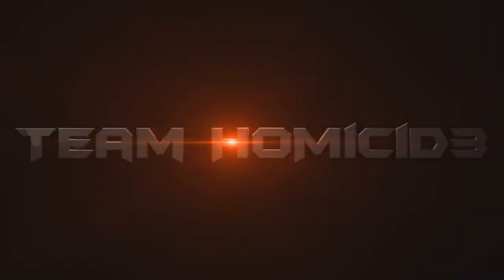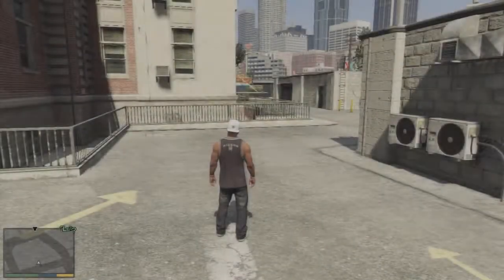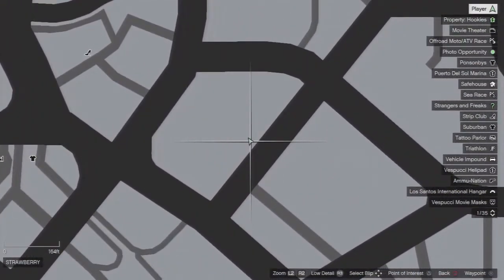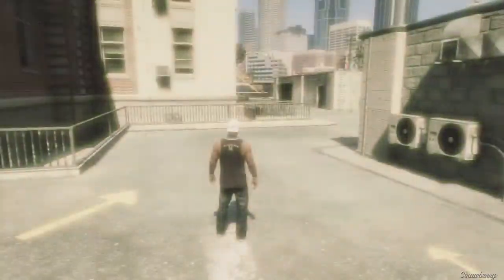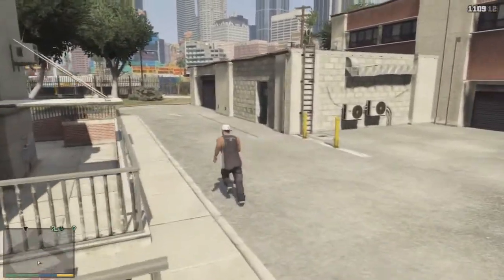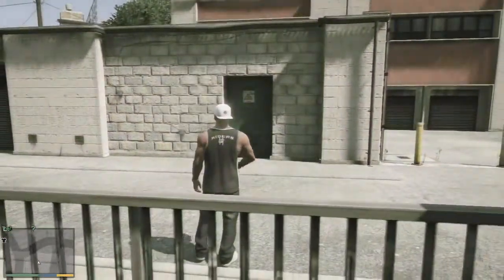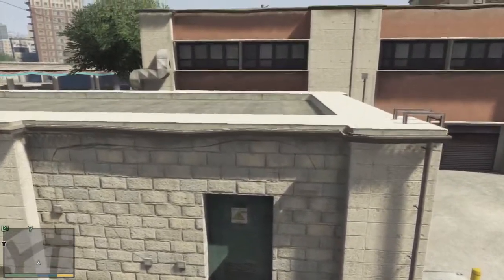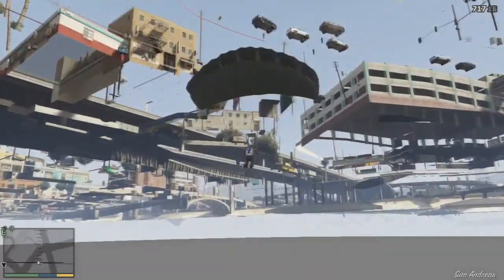"GTA V" New Easy Wall Breach + Under Map (ORIGINAL)